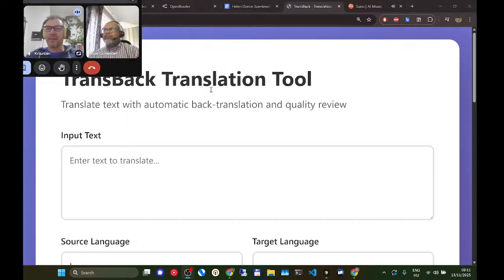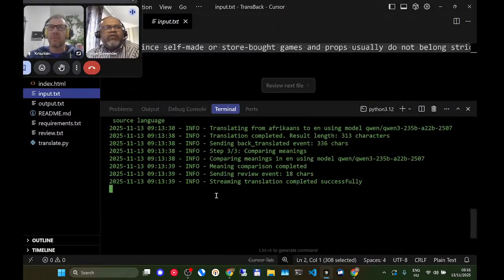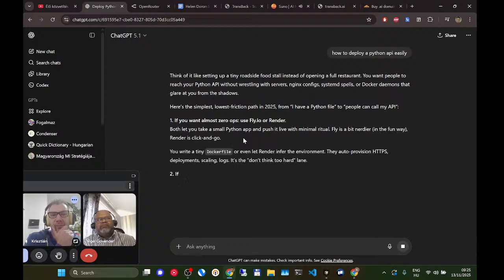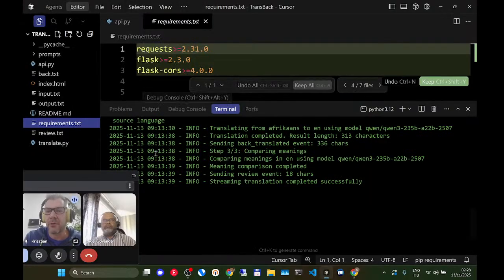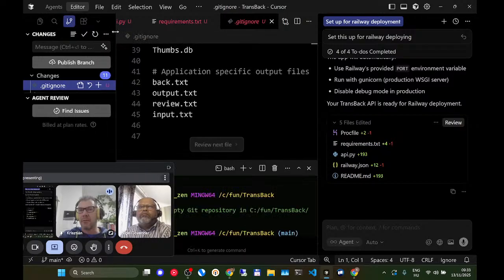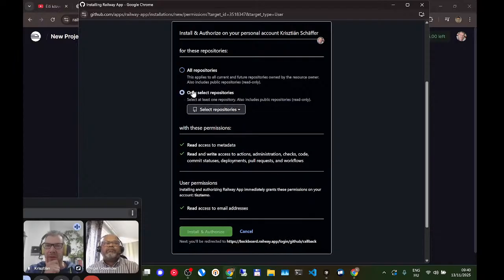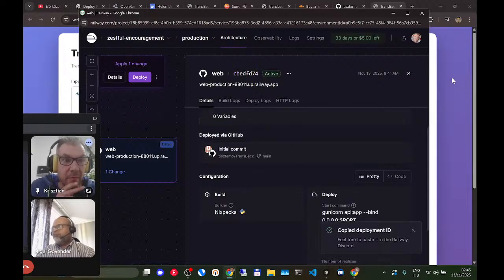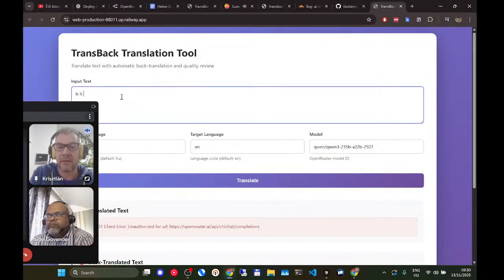Vibe coding an AI Translator with back-translation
Join us live as we vibe-code a high-quality AI document translator — using smart back-translation for better accuracy — and improve your English at the same time!

Nigel (a professional English teacher) helps keep the conversation natural, engaging, and full of real-life language you can actually use.

We mix:
• Vibe coding — creating a real AI translation app
• Light tech talk — what’s happening and why
• English practice — pronunciation tips, phrases, fluency hacks

Ask questions in the chat — we respond every 10–15 minutes!

Follow along as this idea becomes a working product.
Stay curious, stay coding — and stay improving your English! 🇬🇧💻🧠